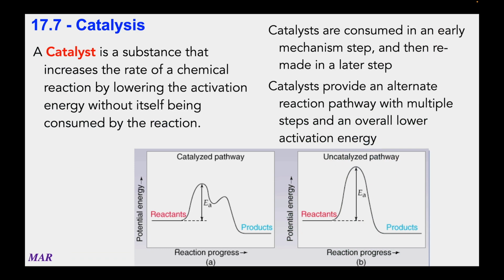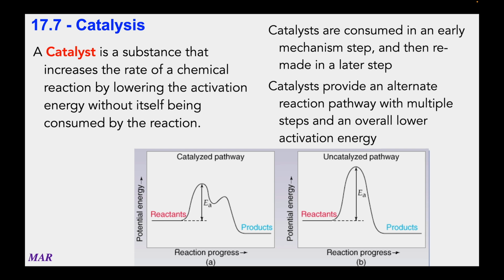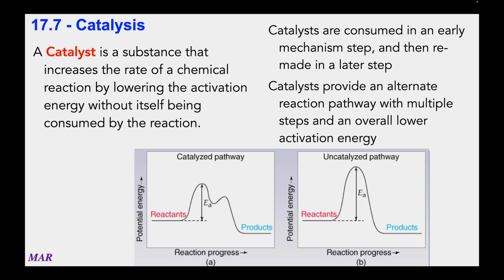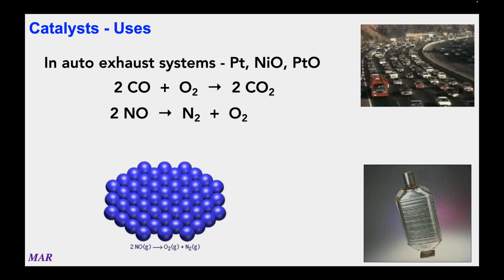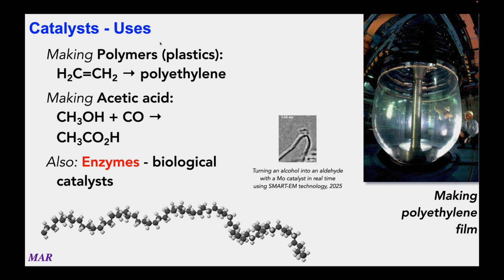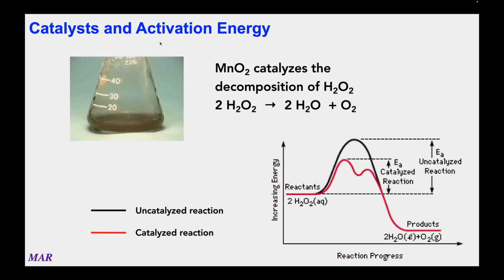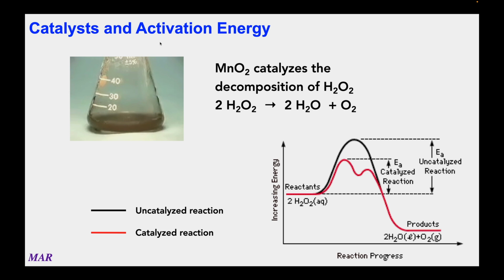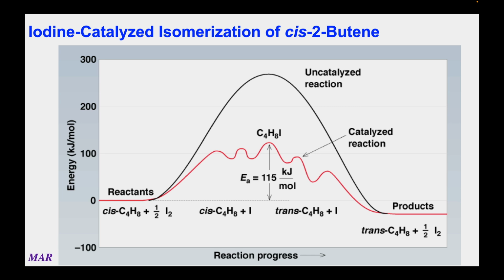CH 222 Screencast "Catalysis"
"Catalysis" - a Screencast from Chemistry 222 for students of Dr. Michael Russell's classes at Mt. Hood Community College in Gresham, Oregon, USA.